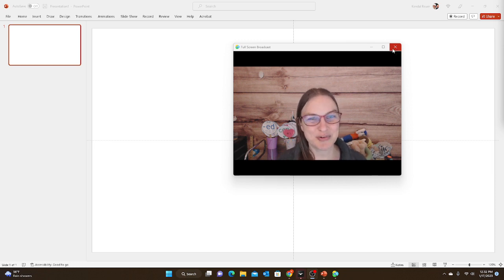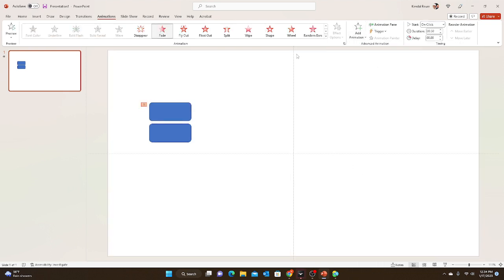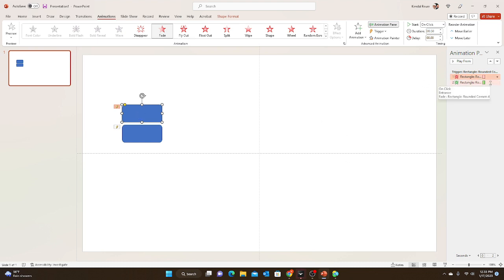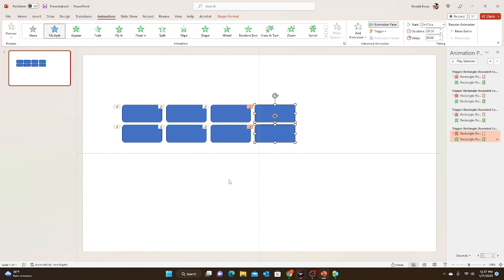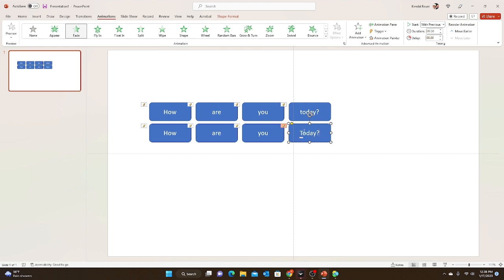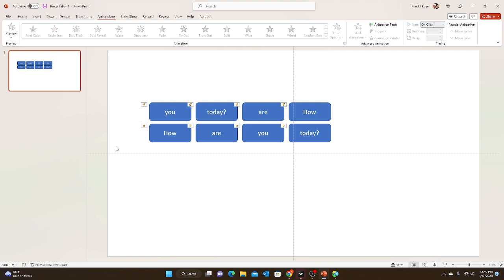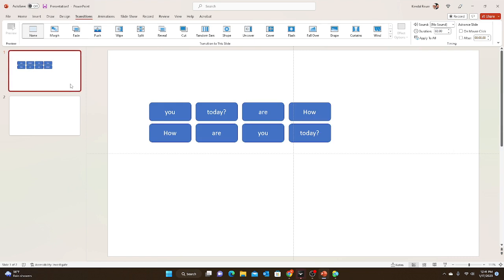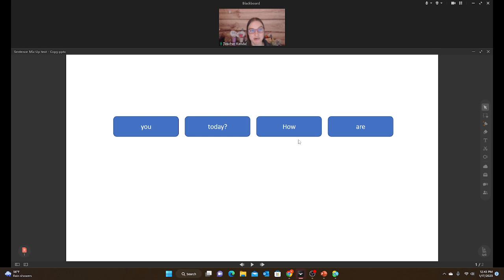PPT: Sentence Mix-Up Activity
This video will show you how to create a PPT activity to use with your students. Great for practicing sentence structure.